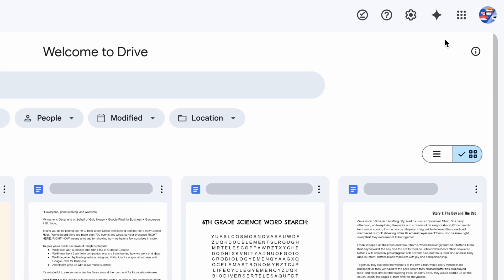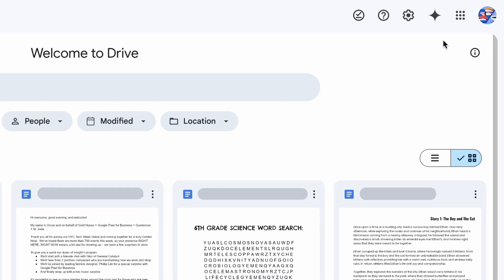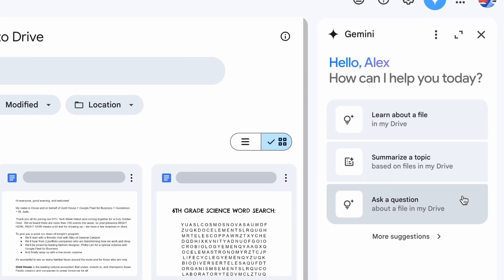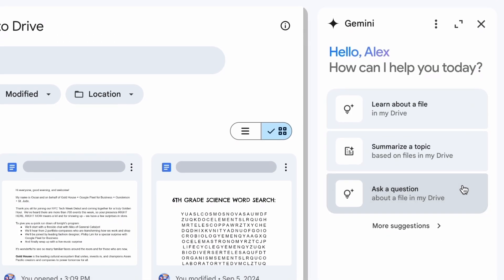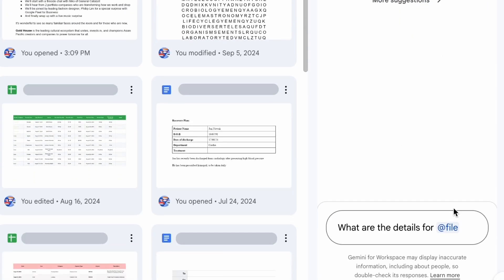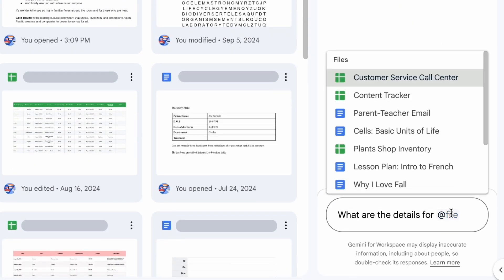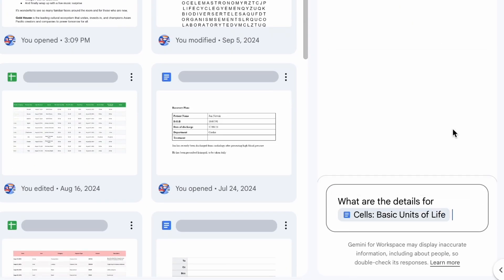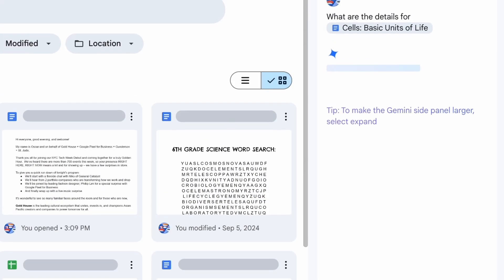How to answer simple questions about your Google Drive files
In this week's episode of Google Workspace Productivity Tips, we'll show you how to answer simple questions about your Google Drive files.